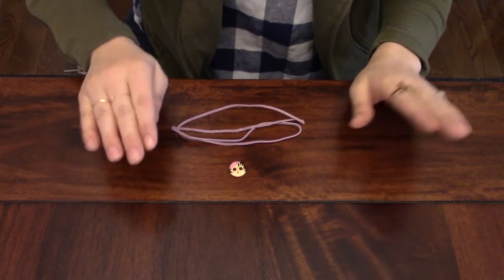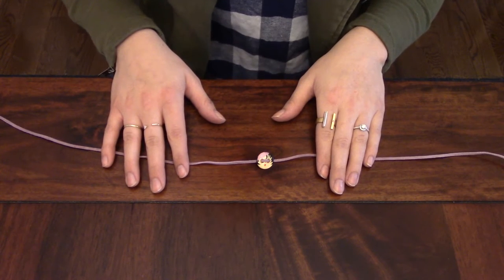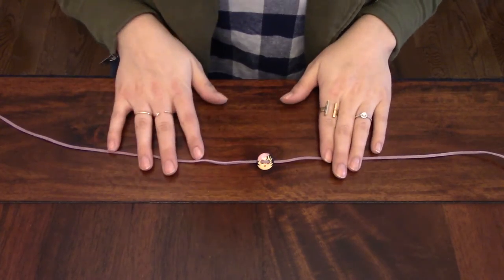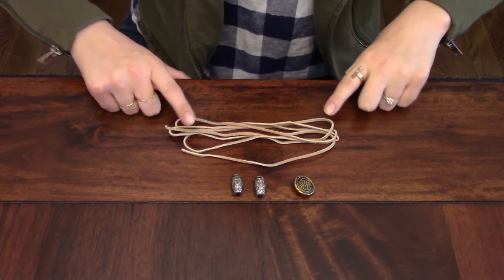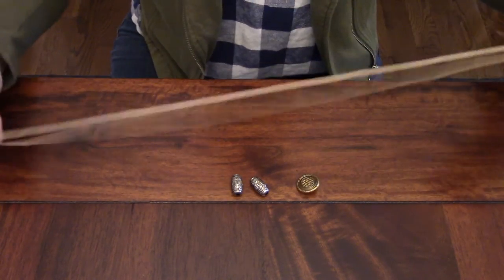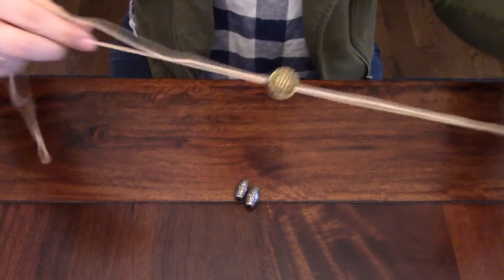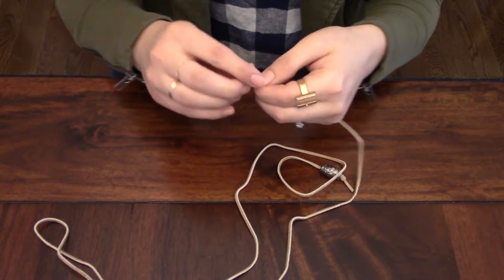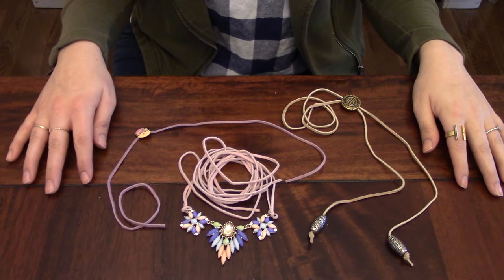Simple DIY Suede Choker Necklaces + Bolo Tie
Make three simple DIY suede necklaces — a choker, a convertible choker, and a bolo tie — in a few minutes with minimal supplies. This craft takes less than five minutes and is super inexpensive. Why buy chokers when they are so cheap to make?

ohjuliaann